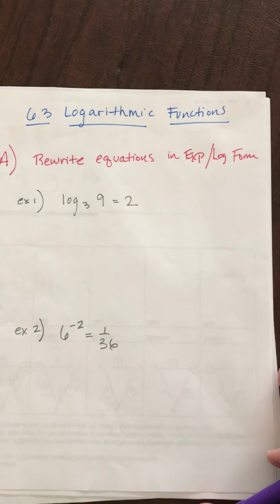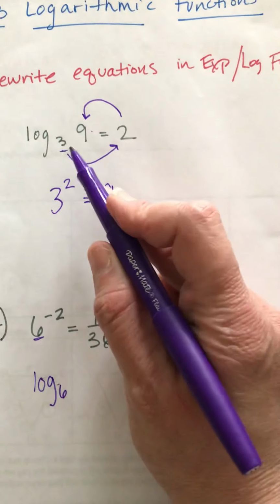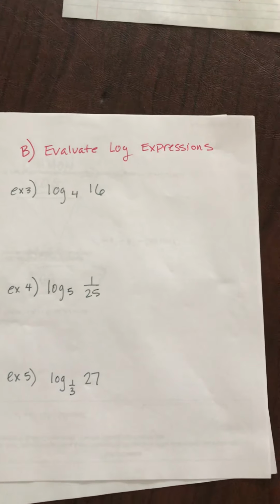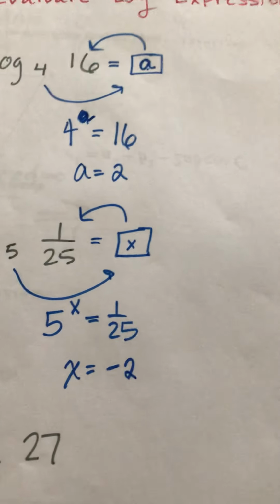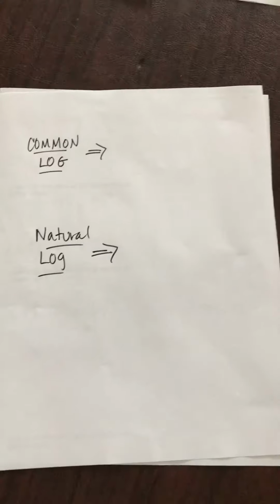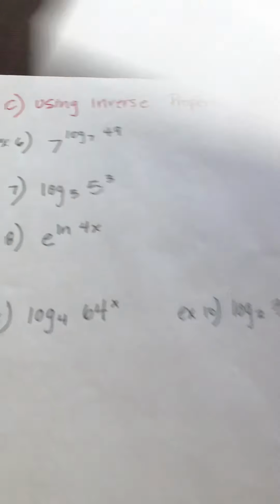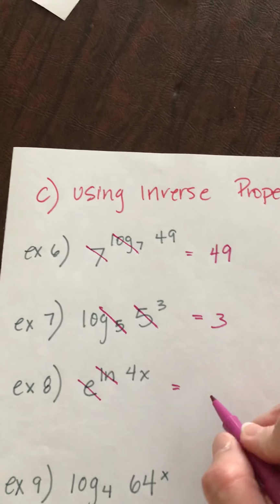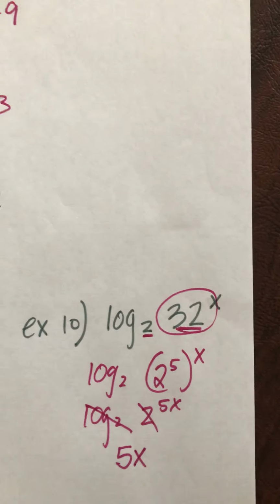6.3 log function part 1